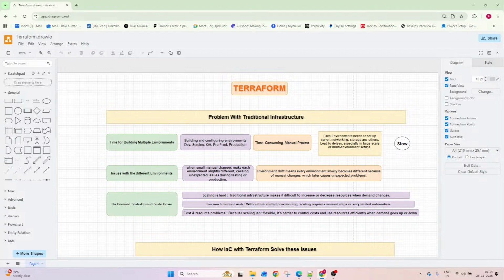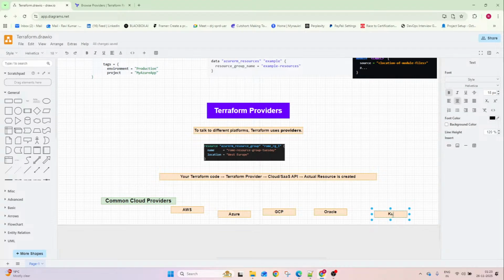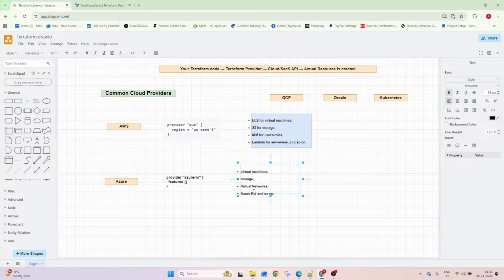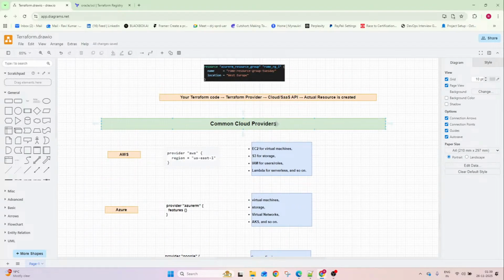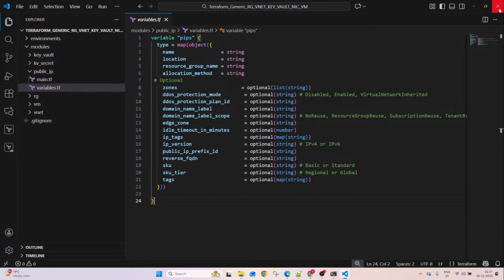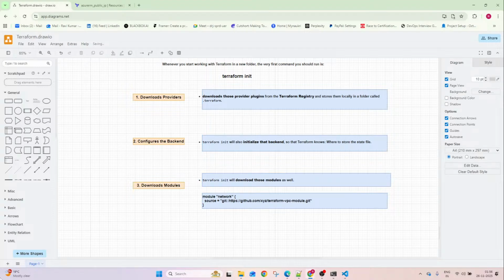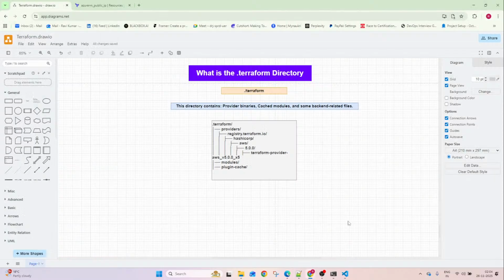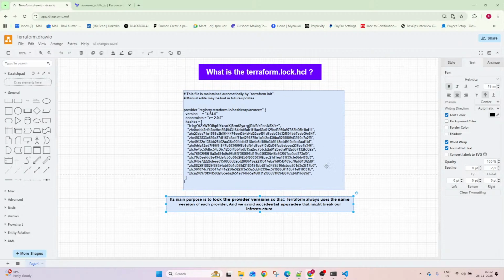🌍 Mastering Terraform: From Basics to Advanced - Live Class-06 🚀